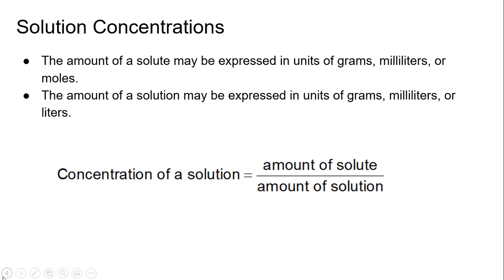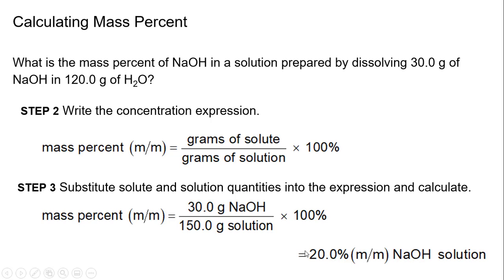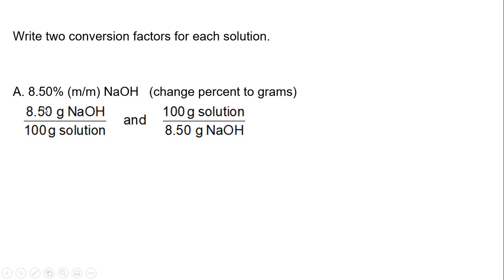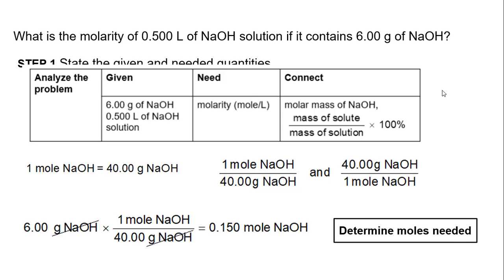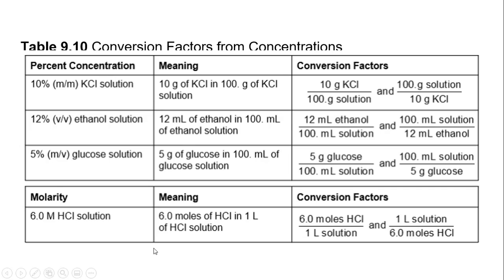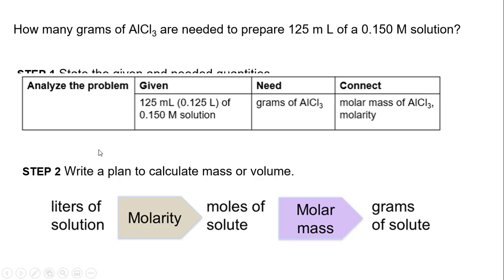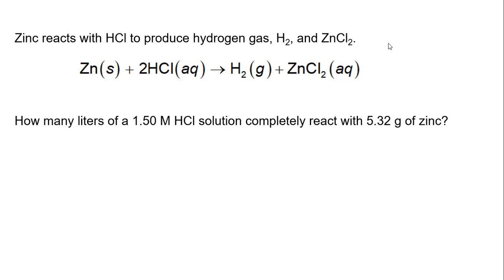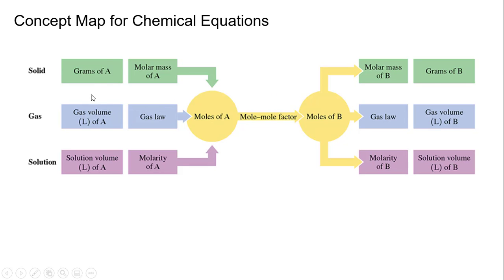103 9.4 Solution Concentrations and Reactions